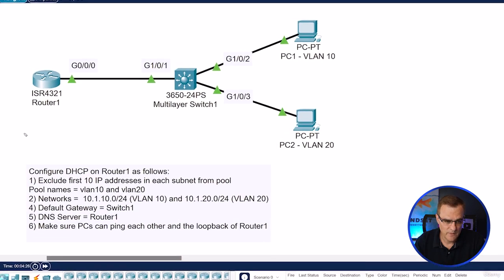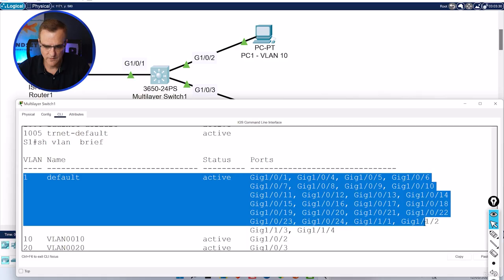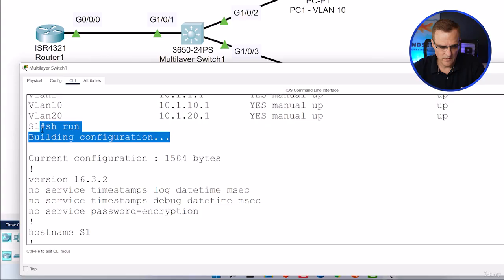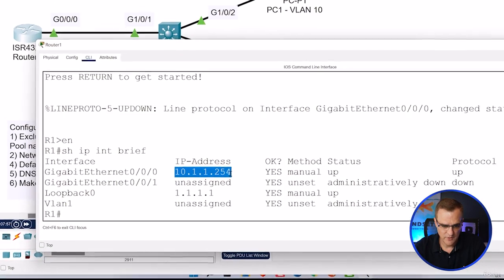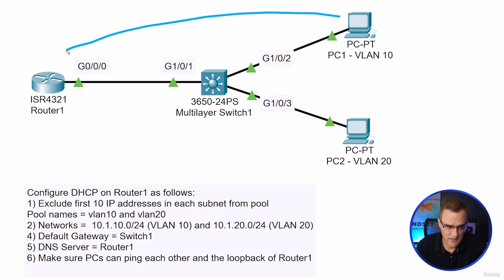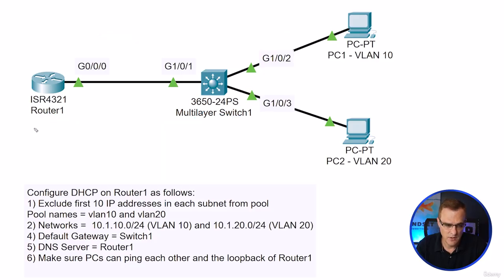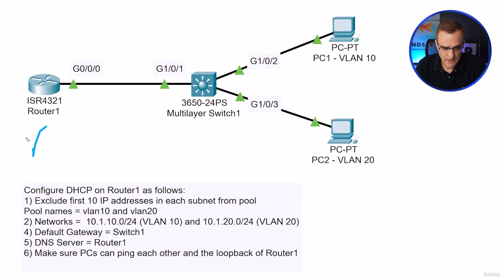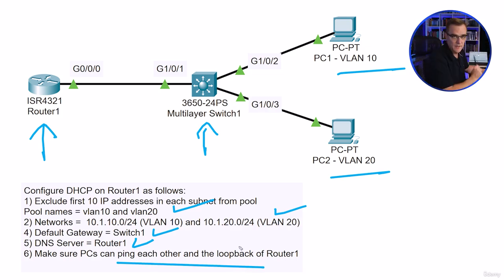Dhcp Server Lab Overview Can You Complete The Lab